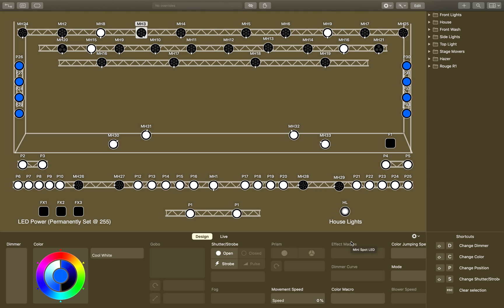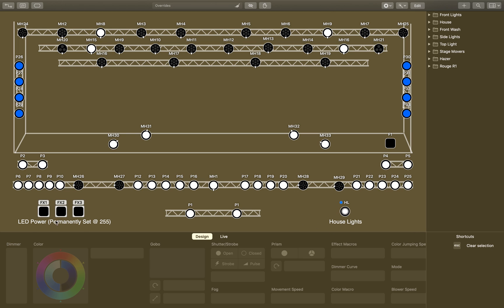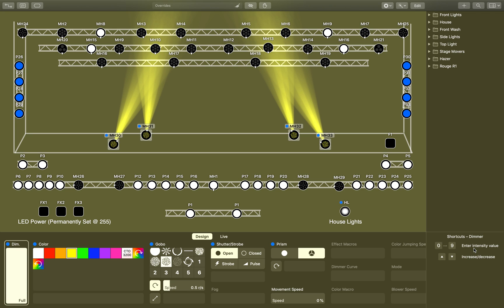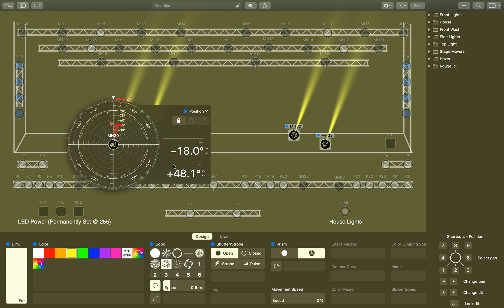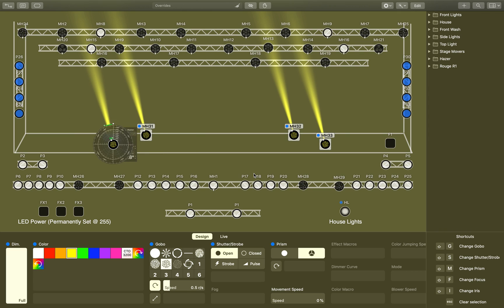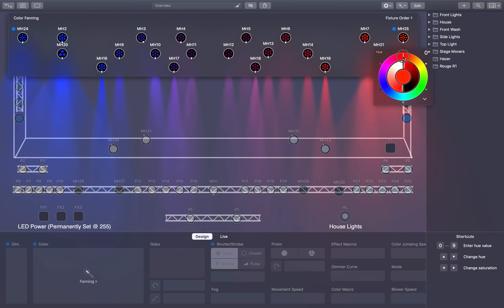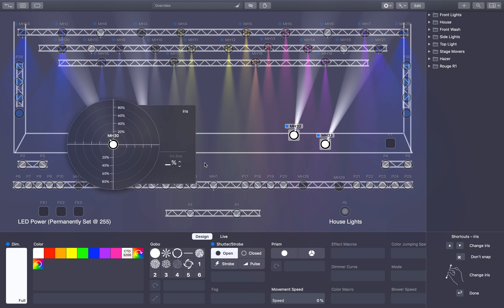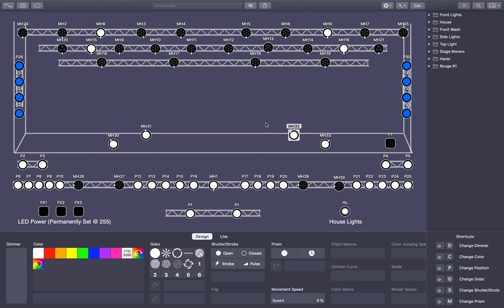Intro and Basic Control | Liberty Church Lightkey Tutorial Part 1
A series of videos designed to train our volunteers and staff on the Lightkey lighting software. A lot of the details in these videos are specific to us as a church, but I left them public in case they can benefit anyone else looking to learn how to effectively use the software.